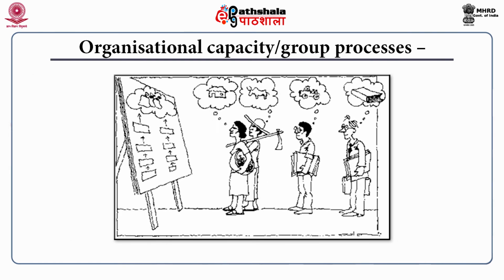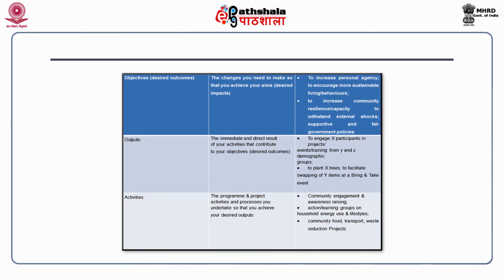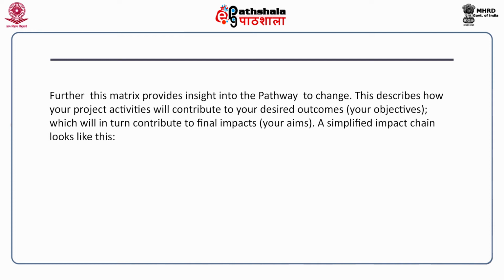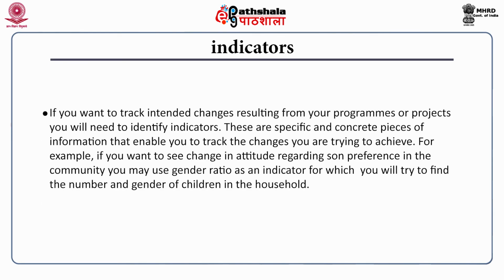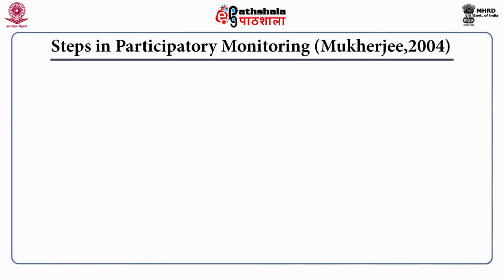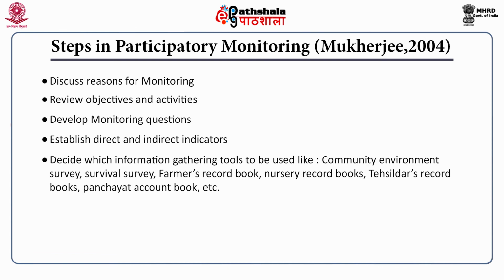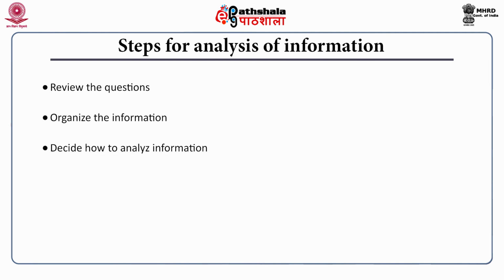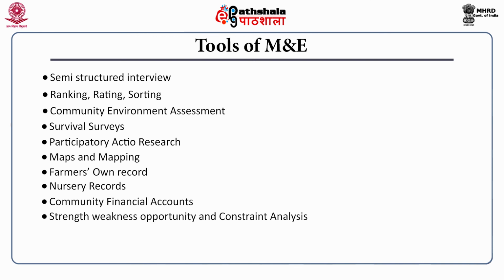M-39. Monitoring and Evaluation and Community Engagement